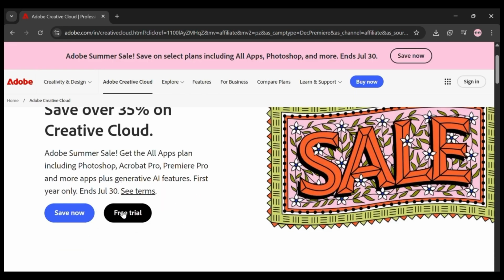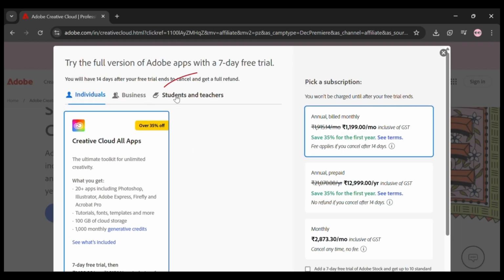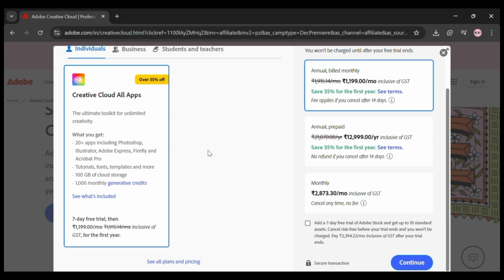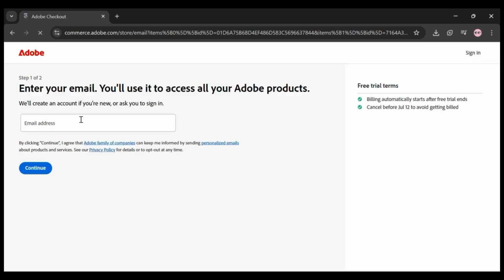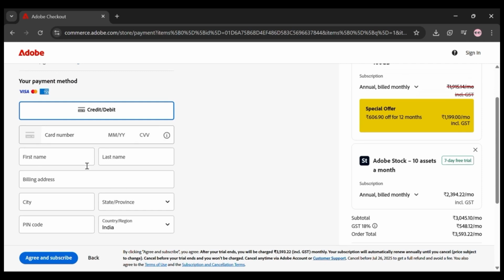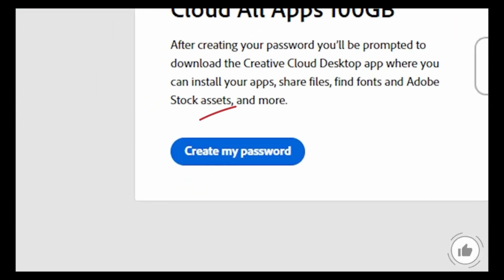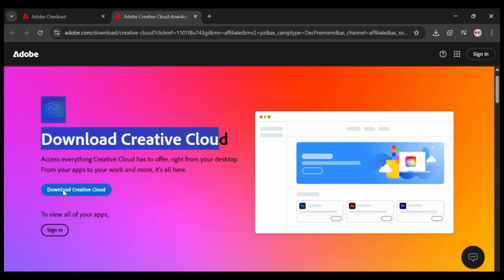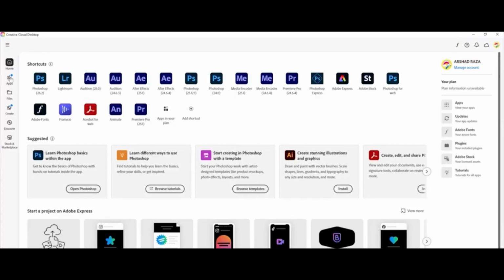How to Get Adobe Premiere Pro for FREE in 2025 | Step-by-Step Setup (PC/Mac)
Download Adobe Premiere Pro for Free | PC, Laptop & Mac (2025 Guide)

In this video, I’ll guide you step-by-step on how to download and install Adobe Premiere Pro for free using Adobe's official free trial on any Windows PC, Laptop, or Mac in 2025.

📥 Adobe Premiere Pro 2025 ko kaise download karein aur install karein?
Is video mein maine step-by-step bataya hai ki Adobe Premiere Pro ko bilkul sahi tarike se kaise install karte hain. Chahe aap beginner ho ya pehli baar editing software use kar rahe ho, ye guide aapke liye perfect hai!

🎬 Adobe Premiere Pro is one of the best video editing software used by professionals. You can edit YouTube videos, reels, short films, and more using this powerful tool.

Adobe Premiere Pro is one of the top video editing tools used by professionals across the world. Whether you're just starting out or are an experienced editor, this software gives you access to powerful features like:
✅ Timeline-based editing
✅ Advanced transitions & effects
✅ Multi-camera editing
✅ Color grading & correction
✅ High-resolution export options

This method is 100% legal and safe, as it uses Adobe’s own official trial version — no pirated software, no cracks, and no risks involved.

🚀 Ready to edit like a pro?
Tap the links above and start your creative journey today!

📌 Need Help?
Drop your questions in the comments – I’ll reply to everyone!